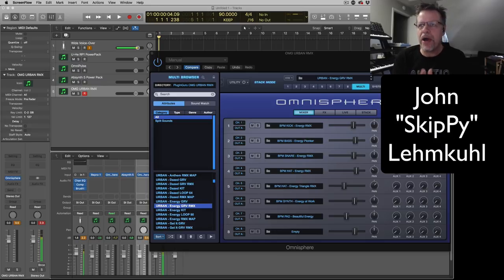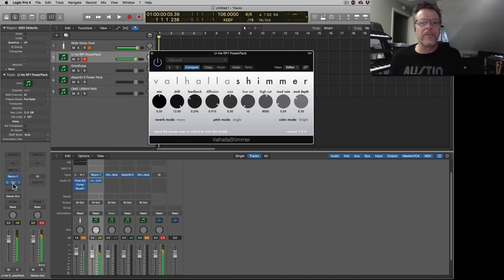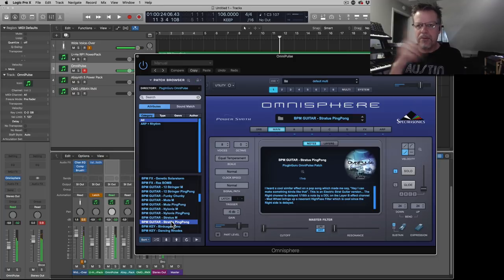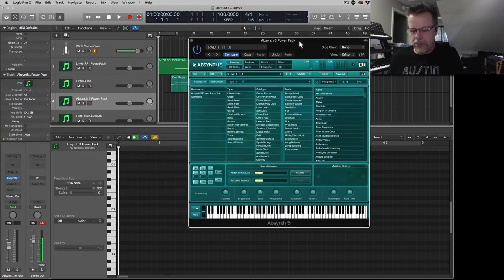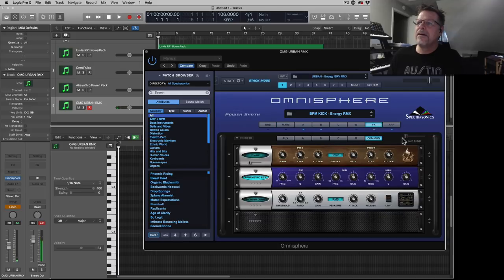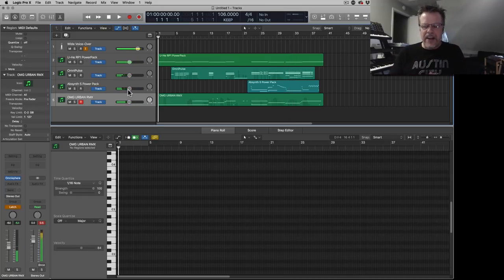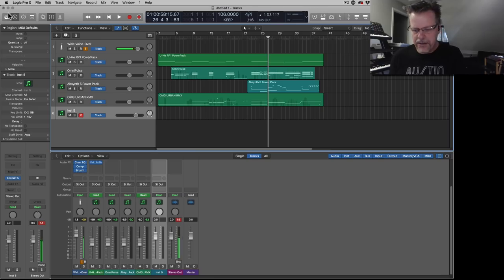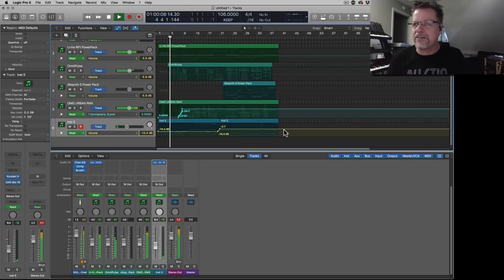Song from Scratch using 5 Patch Libraries!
Hopefully this will get your creative juices flowing. Watch as we start at ground zero and make a fun demo song using Repro RP1, Absynth 5, SuperMacho Drums in Kontakt 5 and 2 instances of Omnisphere 2.5.

All these libraries are for sale at PlugInGuru.com.